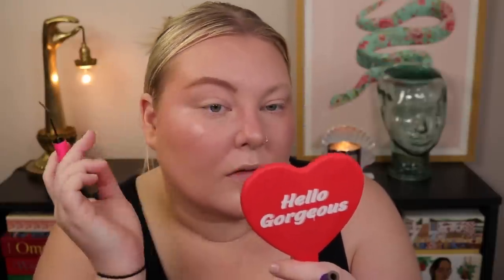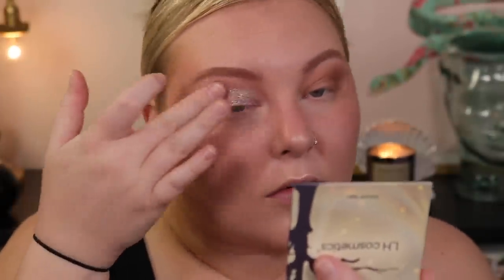Trying New (and old) Makeup GRWM: Roen Cheeky Blushes, LH Shimmer Saga Quad, Kaja Milk Tea Gloss...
Hey guys!! I thought I would try on some of my new makeup as well as some old stuff and do a chill GRWM! I honestly was just so excited to get this new Linda Hallberg Shimmer Saga Quad on my eyes!!! It's basically perfect! I also bought the new Roen Cheeky blushes which I am not sure about!! Hope you enjoy the video!! :)

Products Mentioned:
Rare Beauty Illuminating Primer
Kosas Revealer Concealer .5
Pat McGrath Highlighter Lunar Allure
Kosas Cloud Set Powder Airy
Tarte Busy Brow Tinted Brow Gel Ash Blonde
Tarte Tartlette Jewel Palette
Pixi Eyeliner Copper Glow
Rare Beauty Mascara
Uoma Lip Liner Angelou
Kaja Gloss Shot Lip Gloss Milk Tea